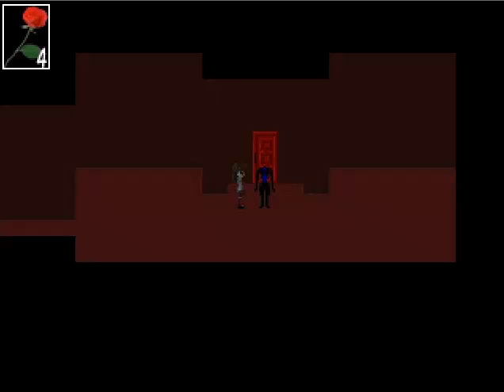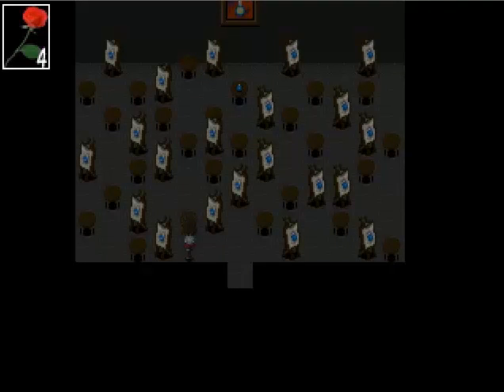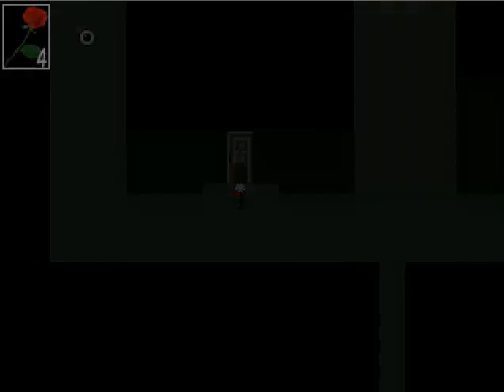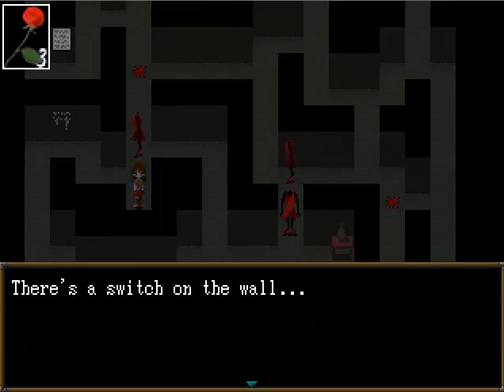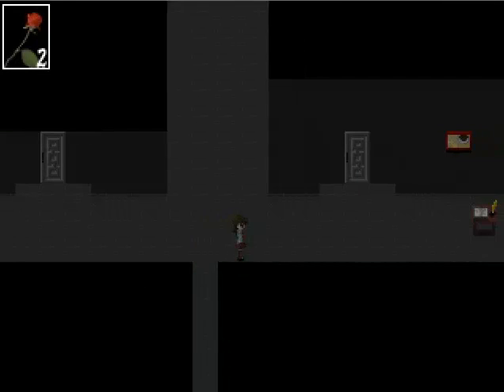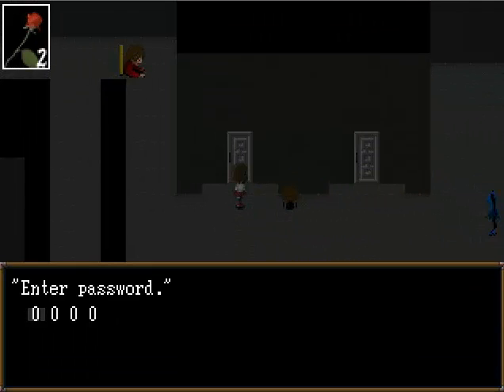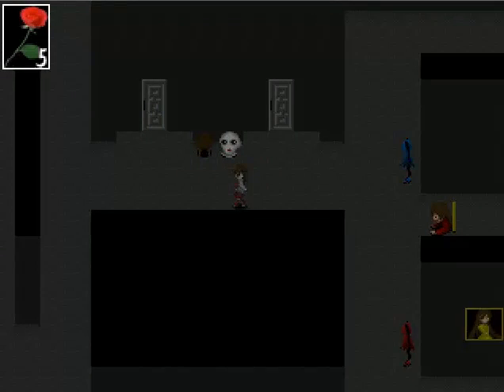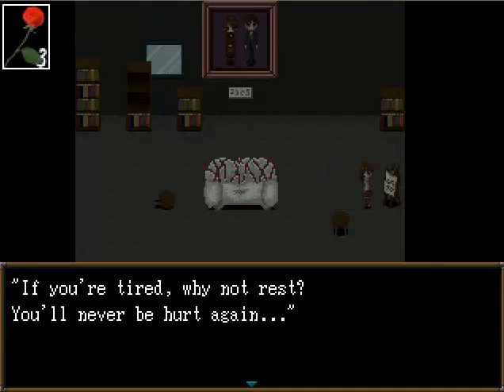Let's Play: Ib part 3!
Part 3: A Little Doll's Dream
This part, we continue through the gallery... and die once. We got better.